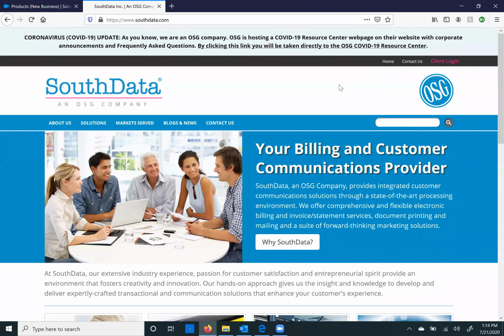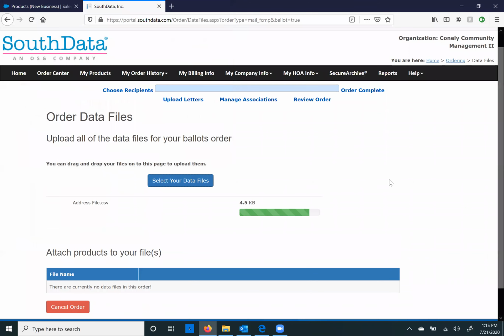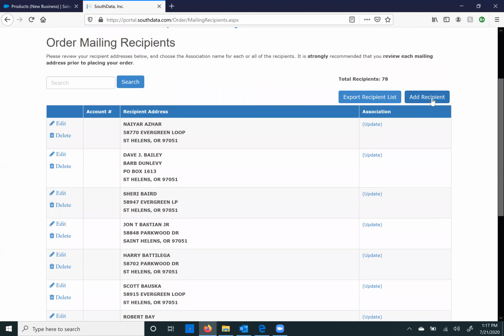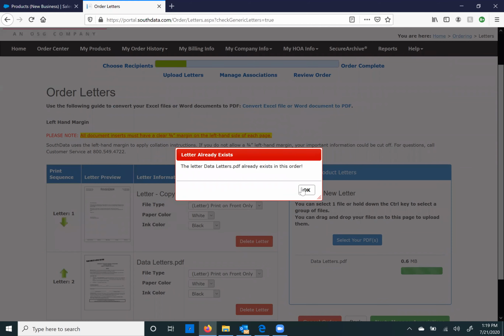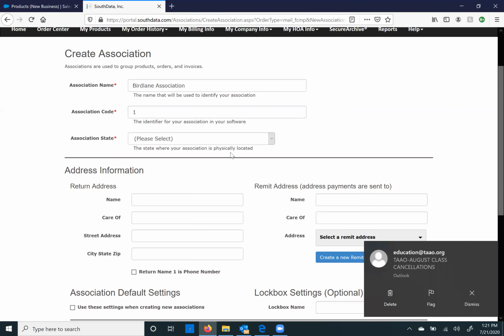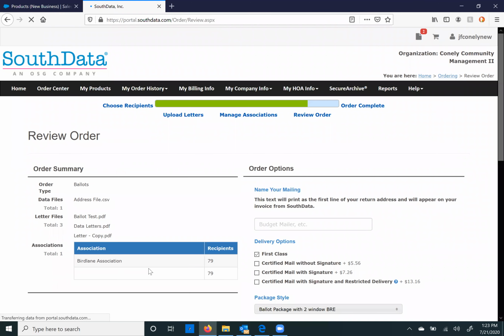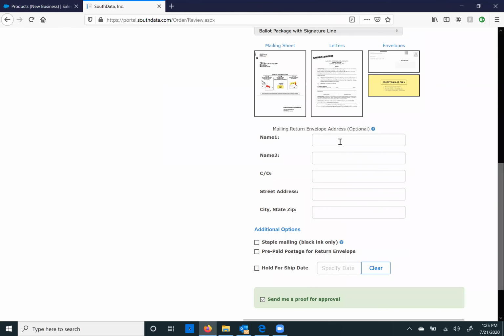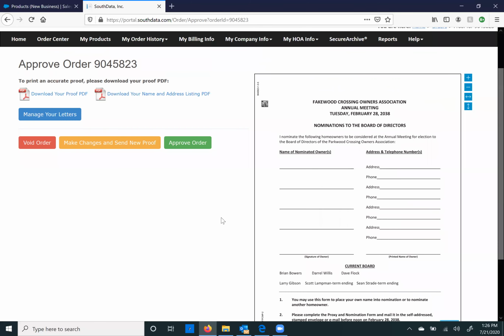Ordering SouthData Ballots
This video walks through how to order a ballot with SouthData.